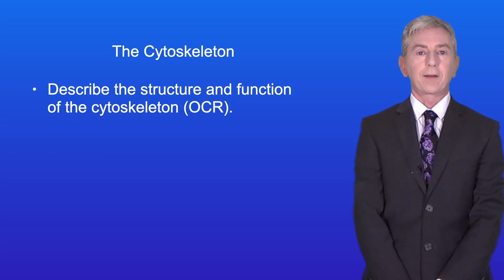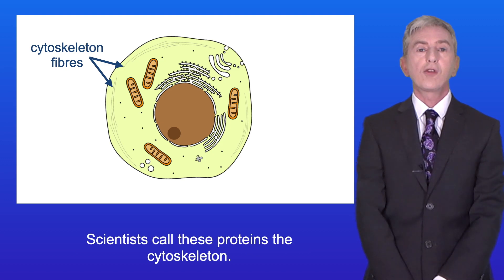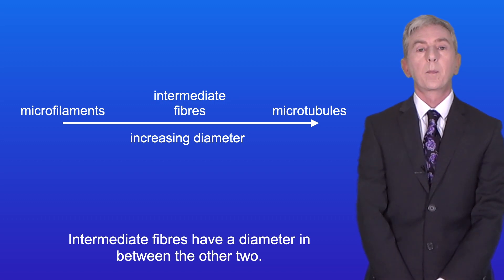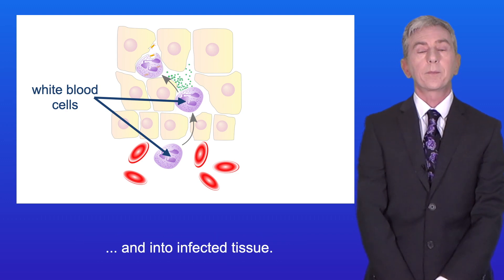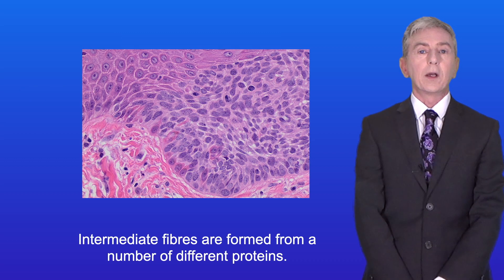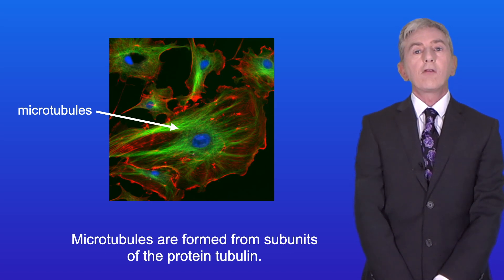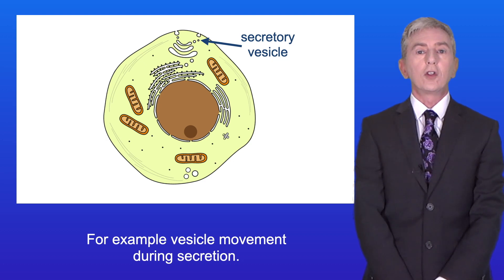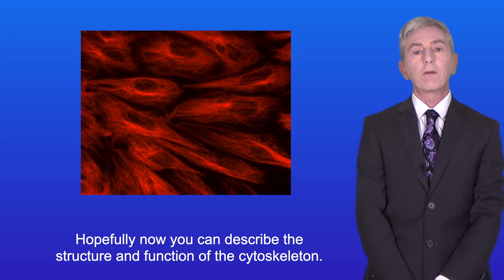A Level Biology Revision "The Cytoskeleton (OCR)"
In this video, we look at the cytoskeleton. First we explore what is meant by the cytoskeleton. We then explore the three different fibres which form the cytoskeleton and the functions of each fibre.

Image Credits:

!Original: Dr. med. Mario Schubert, Heidelberg, GermanyVector: Mrmw, CC0, via Wikimedia Commons

Public domain. Work produced by US government employee.

Mikael Häggström, M.D. - Author info - Reusing images- Conflicts of interest:  NoneMikael Häggström, CC0, via Wikimedia Commons

Public domain, via Wikimedia Commons

Afunguy at English Wikipedia, Public domain, via Wikimedia Commons